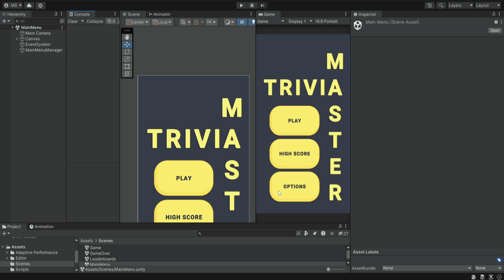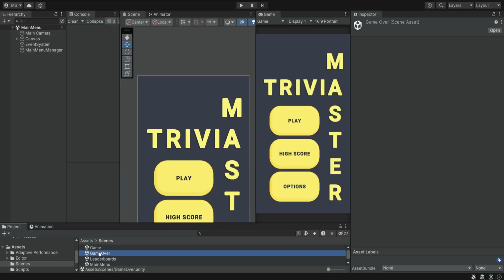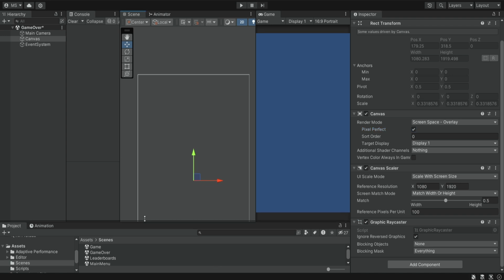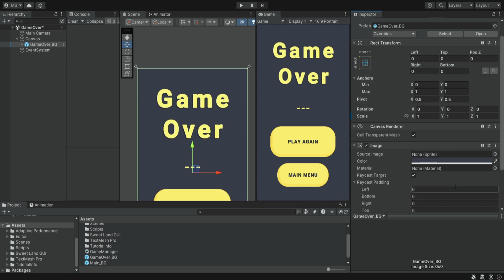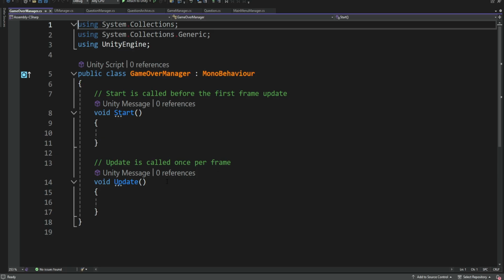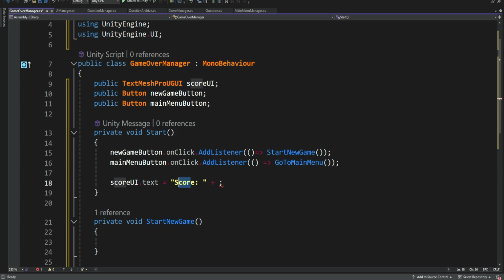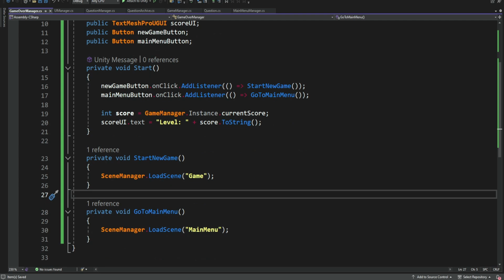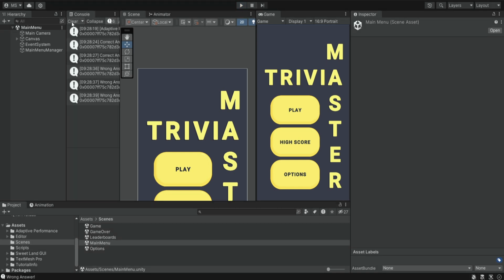Trivia Mobile Game - Part 8 : Game Over Screen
Trivia Series
Unity Trivia
Unity leaderboards